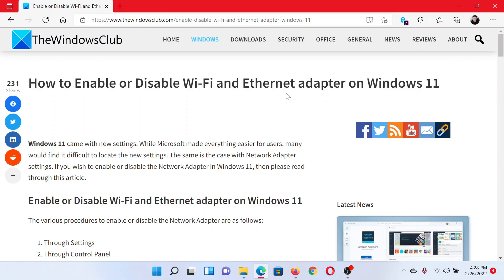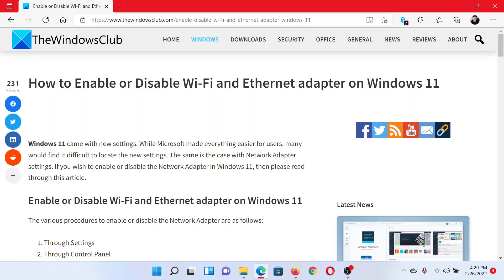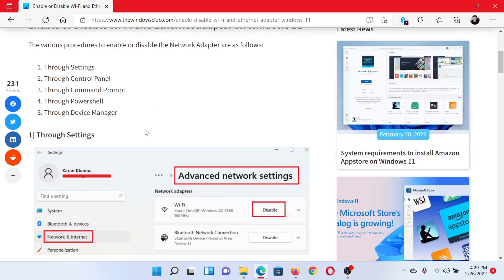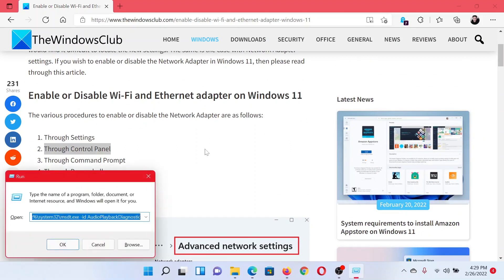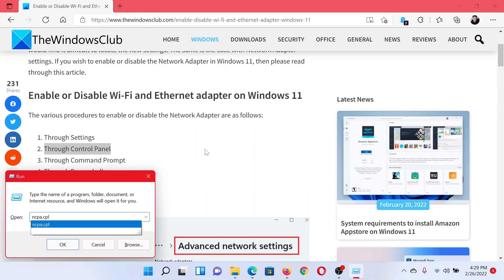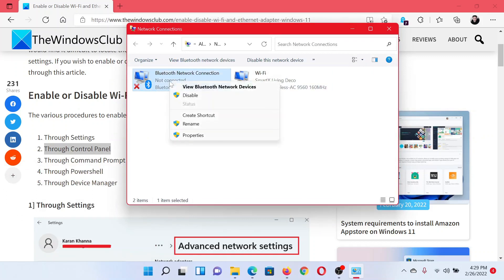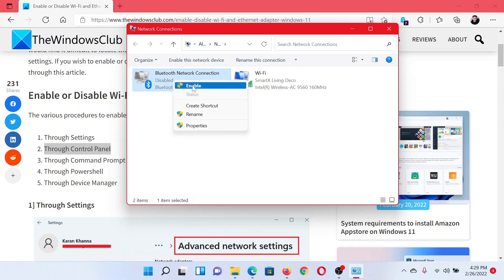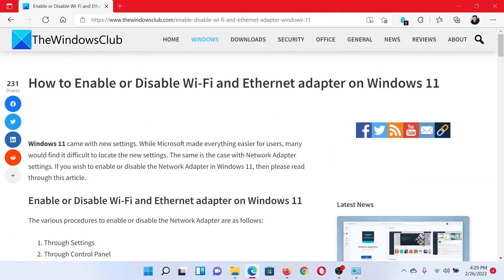How to Enable or Disable Wi Fi and Ethernet adapter on Windows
Windows 11 came with new settings. While Microsoft made everything easier for users, many would find it difficult to locate the new settings. The same is the case with Network Adapter settings.

The various procedures to enable or disable the Network Adapter are as follows:

1] Through Settings

2] Through Control Panel

3] Through Command Prompt

4] Through Powershell

5] Through Device Manager

Timecodes:
0:00 Intro
0:30 Procedure through Control Panel